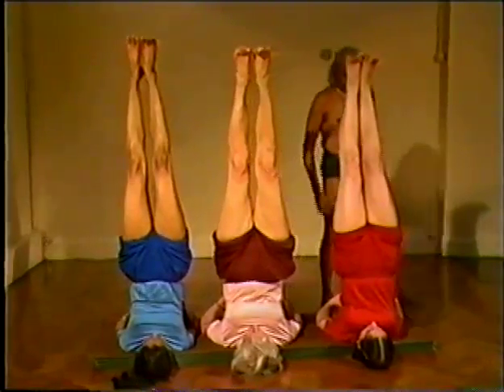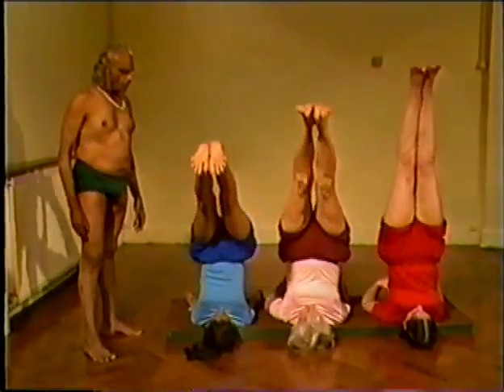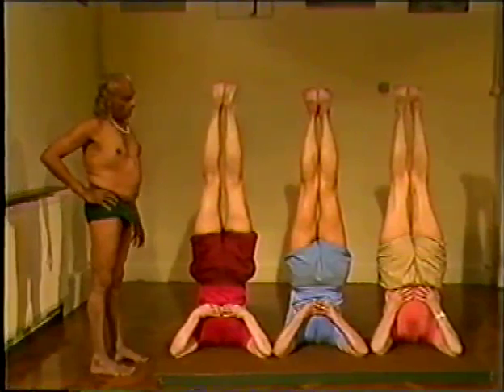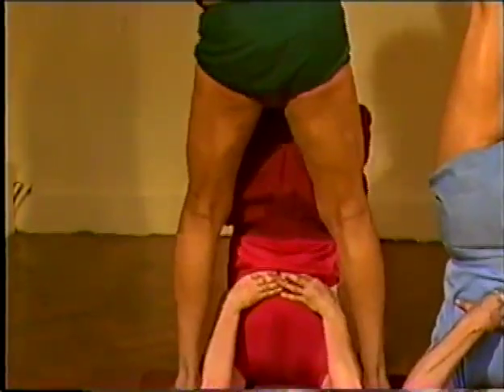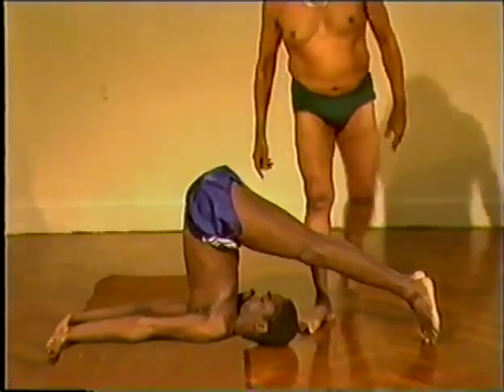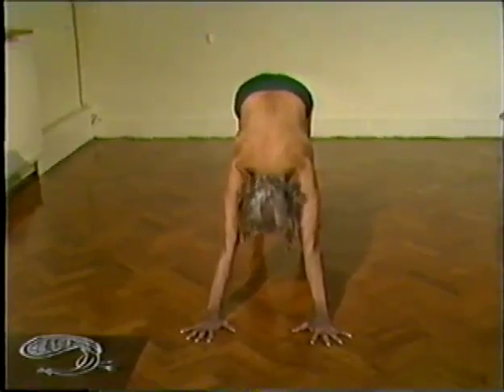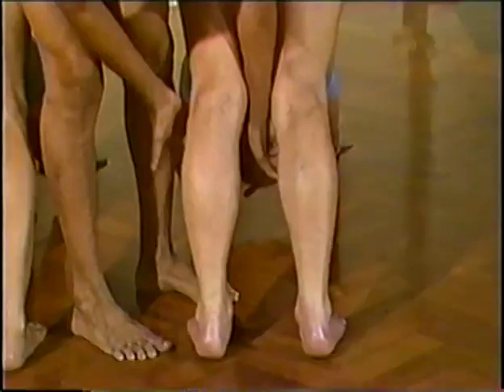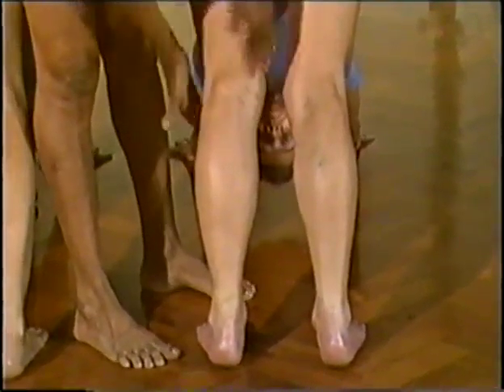BKS Iyengar Teaching Yoga asana class London 1985 part 2 of 2 (Clip 3 of 3)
Part 2 of 2 (clip 3 of 3) BKS Iyengar teaching yoga asana class in London, 1985
With typically detailed instruction and analysis of postures